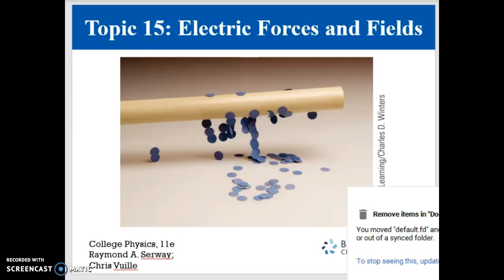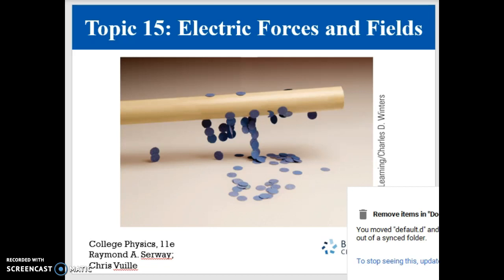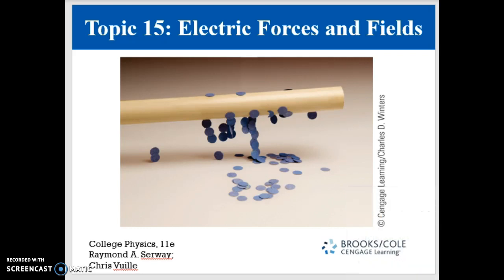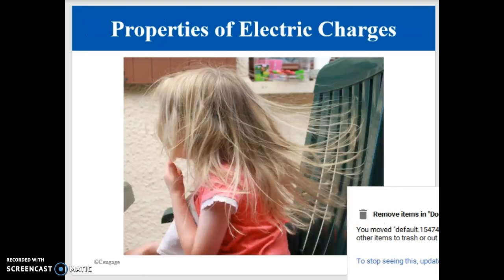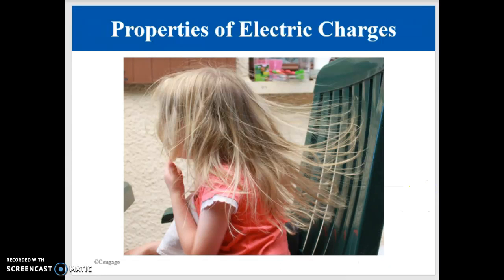PHY 203 Electrostatics Lecture 1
First electrostatics video for PHY 203. For use with Big Sandy Community and Technical College.